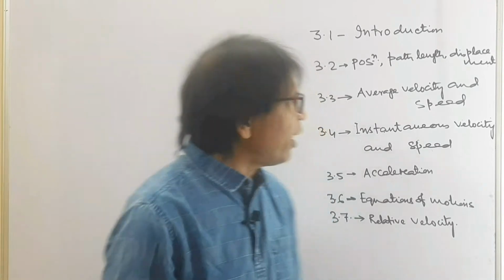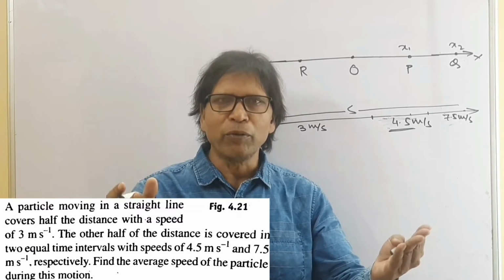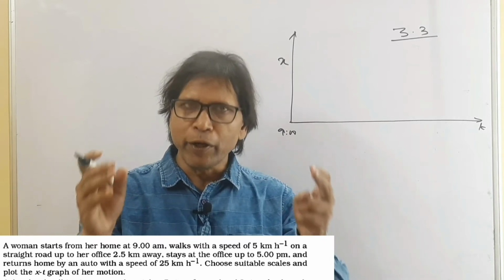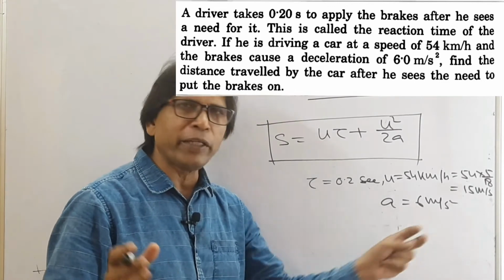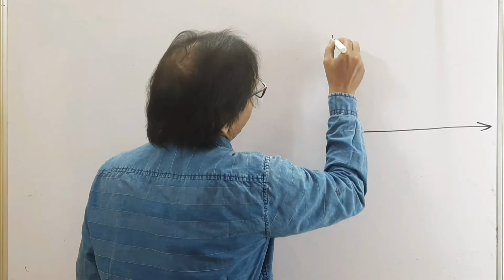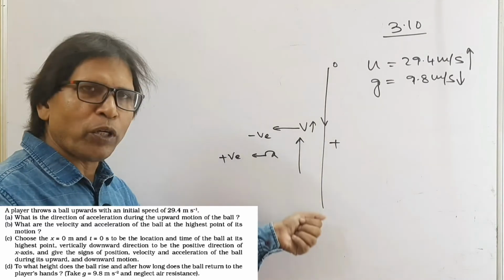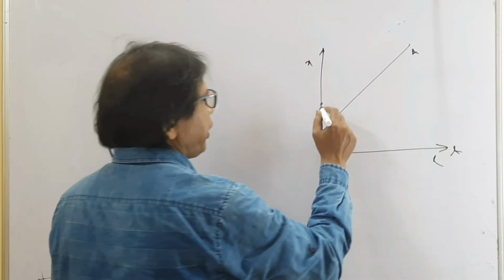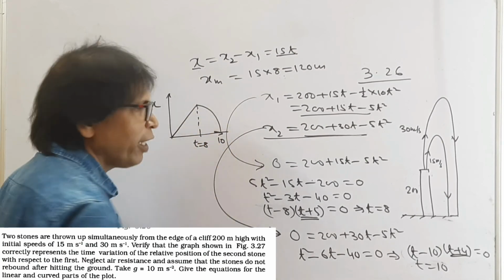MOTION IN A STRAIGHT LINE | 1 SHOT| NCERT PHYSICS CLASS 11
motion in a straight line, 26 numericals, 1shot video, ncert physics, class 11,ncert physics class 11, chapter 3, frame of reference, displacement, distance, speed,velocity, acceleration, x-t graph,v-t graph,a-t graph,derivation of equation of motion, vertical motion,relative motion
units and measurements
chapters
00:00 intro
01:03 frame of reference
02:19 distance & displacement
03:51 speed and average speed
06:38 velocity
09:04 A particle a2b with speed 40 km per hour then b2a with speed 60 km per hour find average speed
09:56 the position of a particle along x axis is given by a plus b t square where a is 8.5 metre and b equal to 2.5 m per second square find velocity at t = zero second and T equal to 2 second and average velocity between the interval tical to second 2and t  equal to 4 second
12:30 A particle moving in a straight line covers half the distance with a speed of 3 m per second the other half of the distance is covered in two equal time interval with speed 4.5 m per second and 7.5 m per second respectively find average speed of the particle during these motion
14:13 acceleration
16:32 time t= ax^2+bx . find acceleration in terms of velocity
18:17 x- t graph
21:31 v- t graph and a - t graph
23:53 numerical on a- t graph
25:19 ncert numerical 3.3
26:57 ncert numerical 3.4
29:13 ncert numerical 3.16
30:18 ncert numerical 3.17
30:56 ncert numerical 3:20
33:10 ncert numerical 3:21
33:45 proof of equation of motion
35:37 stopping distance and reaction time
37:48 numerical on reaction time
38:54 proof of equation of motion with calculus
42:34 numerical based on calculus
45:47 numerical on distance & displacement
49:02 ncert numerical 3.6
50:39 proof of equation of motion with the help of graph
55:13 numerical on graph
58:10 vertical motion
01:02:03 ncert numerical
01:04:32 ncert numerical
01:07:24 numerical on vertical motion
01:09:32 law of odd
01:1123 ncert numerical 3.27
01:14:19 relative velocity in a straight line
01:16:48 ncert numerical 3.5
01:17:51 ncert numerical 3.7
01:19:09 ncert numerical 3.8
01:21:13 ncert numerical 3.9
01:25:01 ncert numerical 3.26
01:28:22 outro